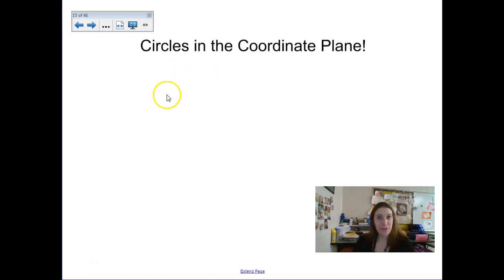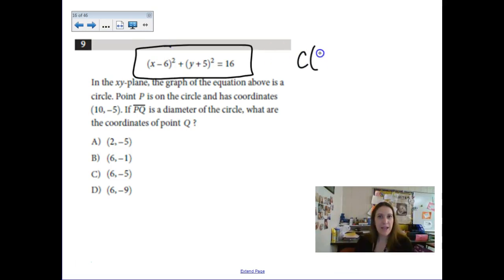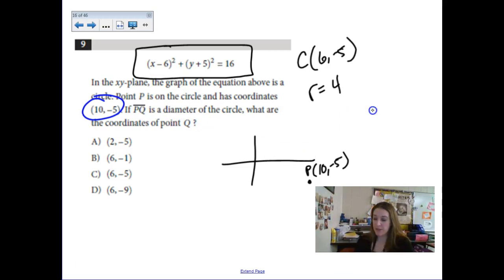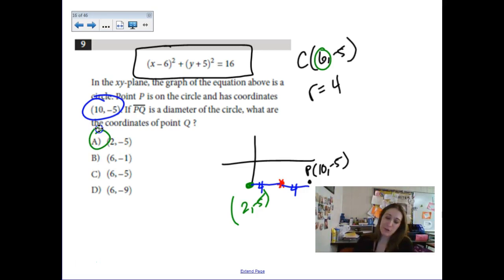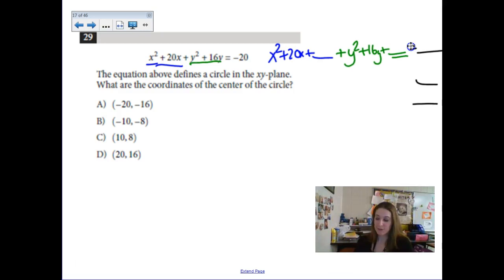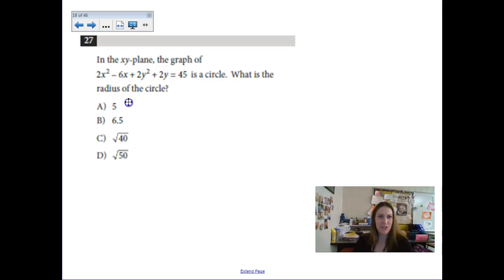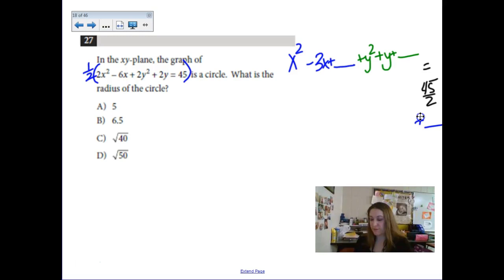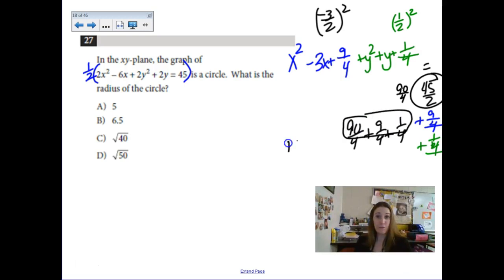SAT Prep Fast 5 - Circles in the Coordinate Plane 2018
Quick review of circles in the coordinate plane for SAT Prep review.